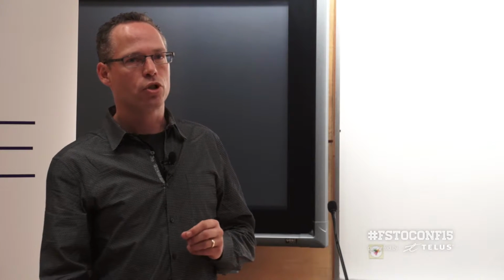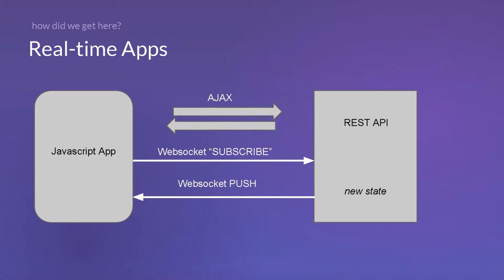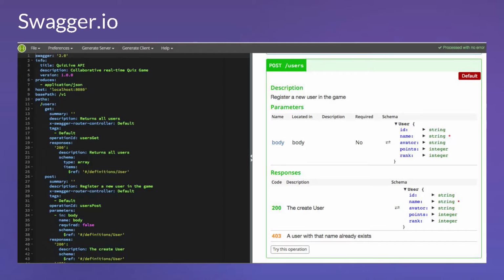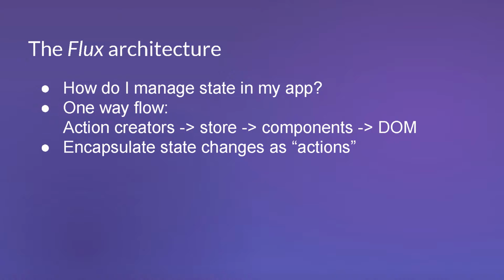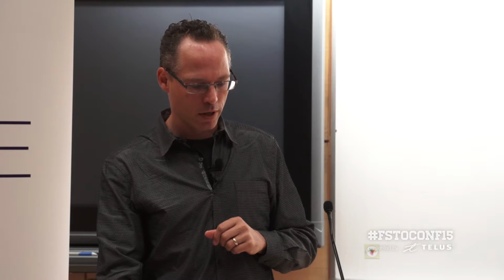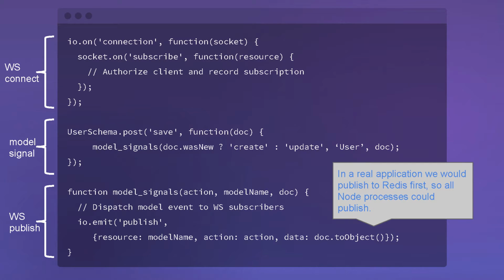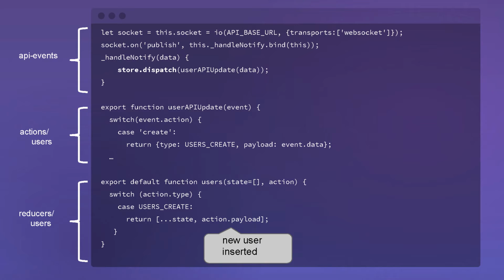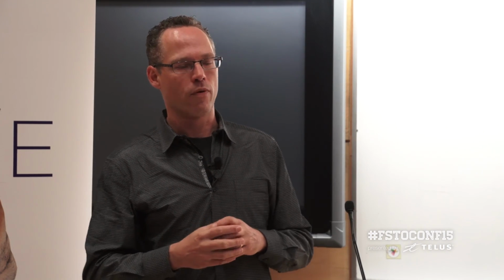The 3R Stack by @persingerscott at fstoconf15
A video isn't as good as being there, attend our next event in person and get a chance to meet like minded individuals, ask questions, and hang out with the speakers! Come learn about new patterns for building rich, client-side web apps with React.js backed by RESTful APIs implemented in Node. See how Redis and websockets can be used to easily push all state changes in real-time to the browser. This model integrates seamlessly with the React/Flux architecture to elegantly record and display state changes to the user. The 3R stack produces a cleaner separation of concerns, more responsive interface, and elegantly supports both web and native mobile.